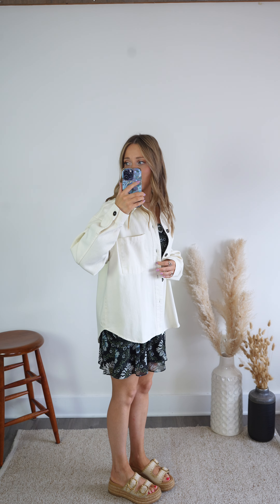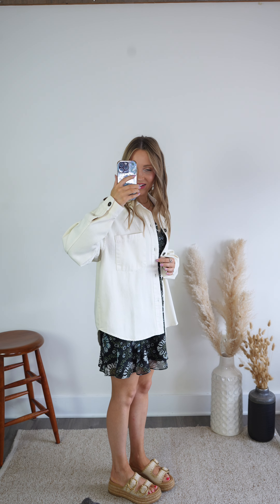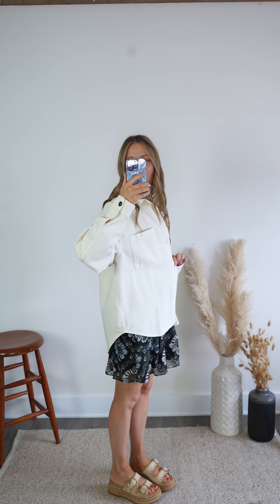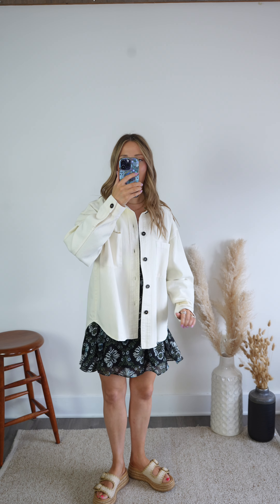Try On: Starting Line Shacket